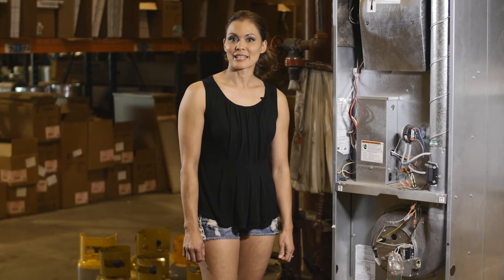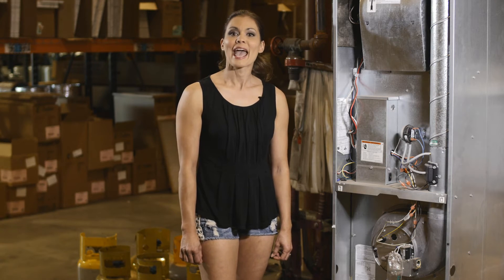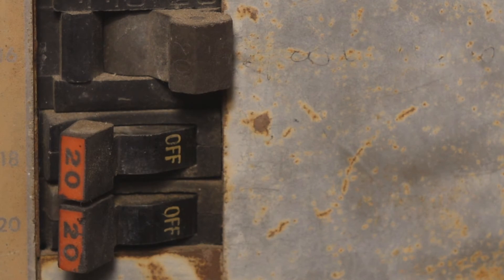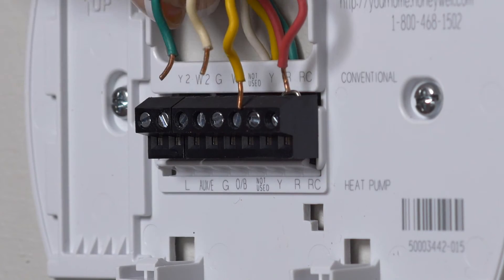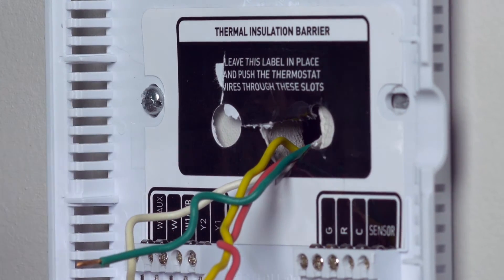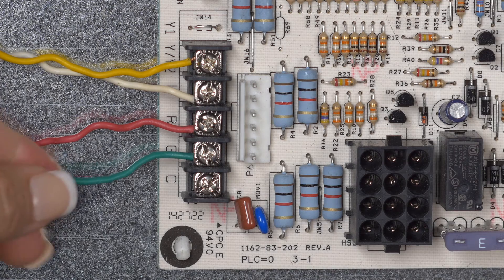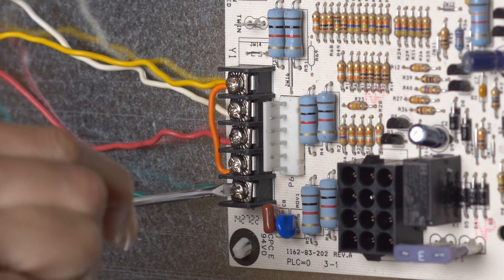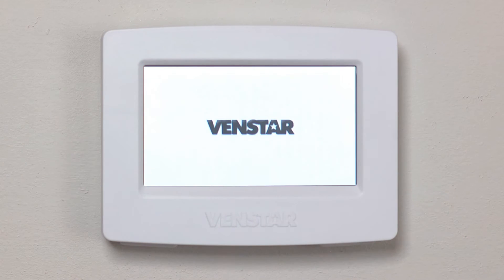installing the Venstar ColorTouch on a 4 wire system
In this episode Arloa shows you how to install your ColorTouch if your HVAC system only has 4 wires.